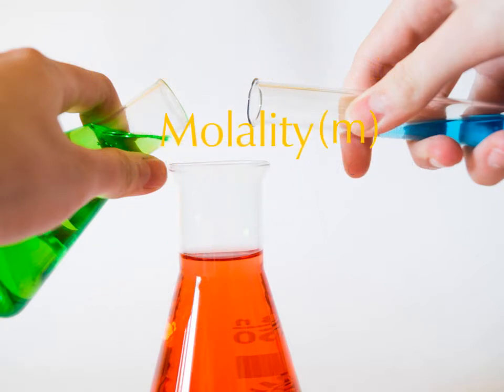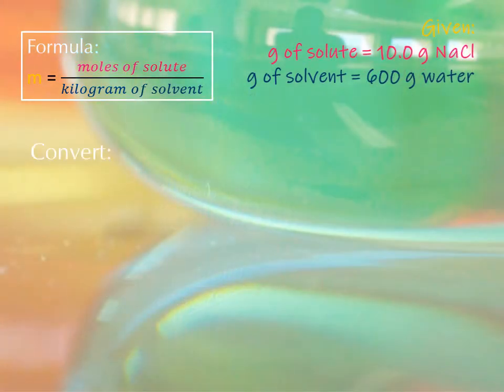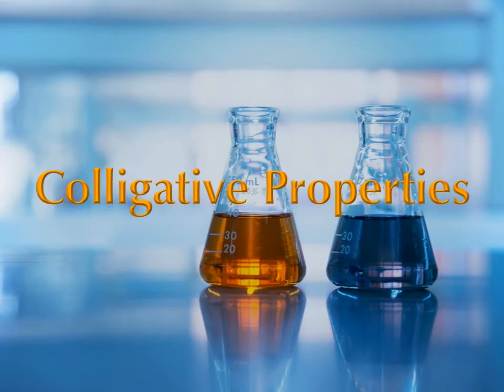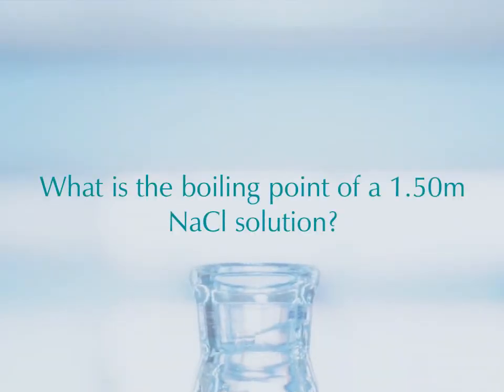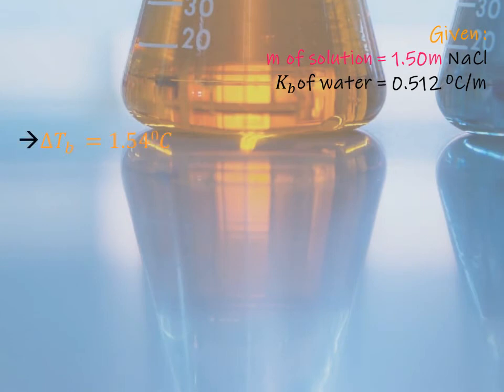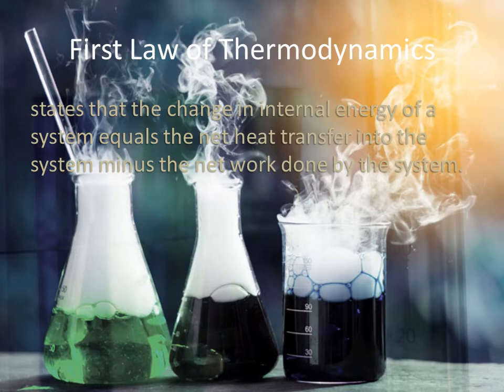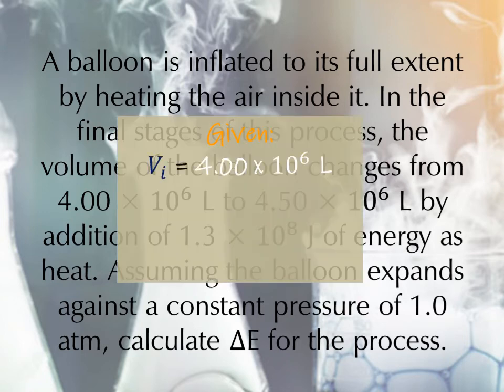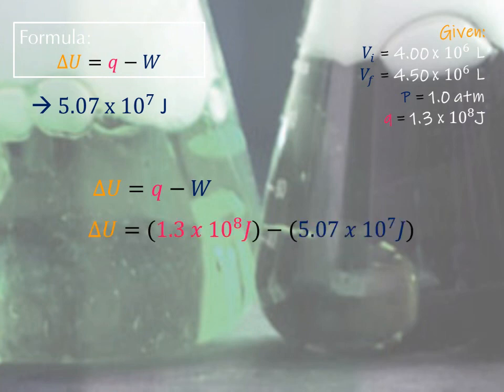PT#2-MACARONSING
Tutorial of Problem Solving involving Properties of Solutions and Thermochemistry.